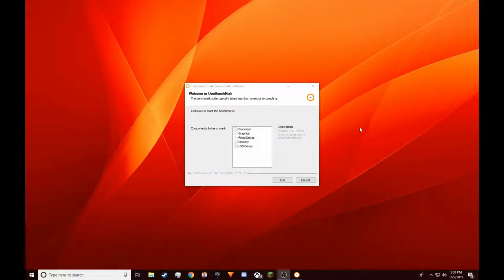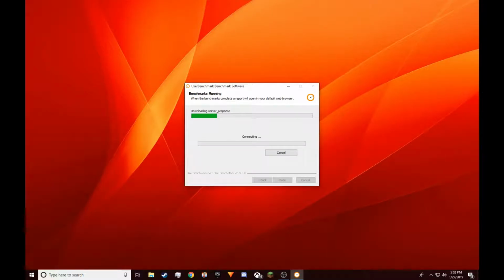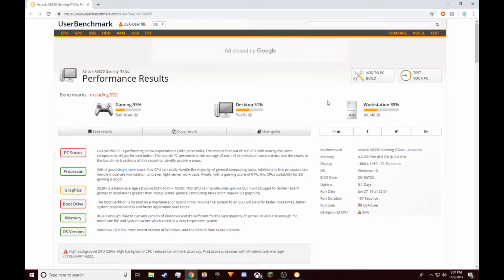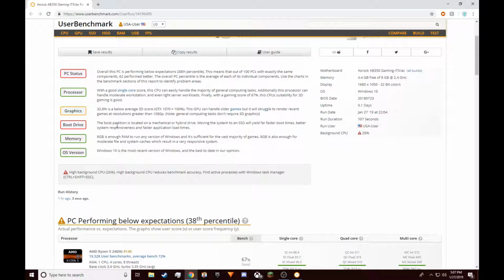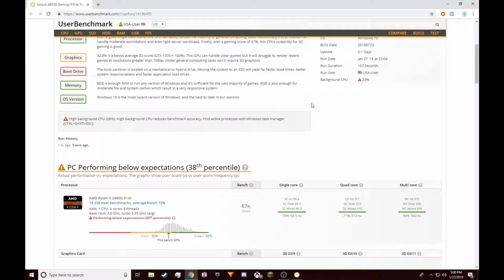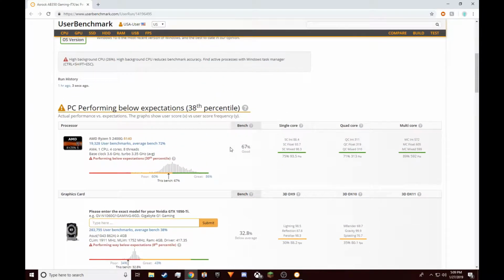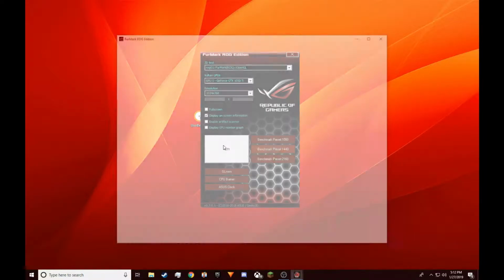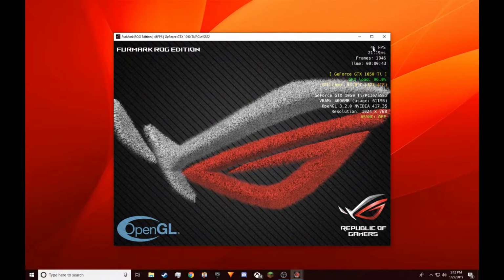Benchmarking my Computer!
Watch as I benchmark and runs some stress/temp tests on my gaming desktop. I hope you like it? I guess.